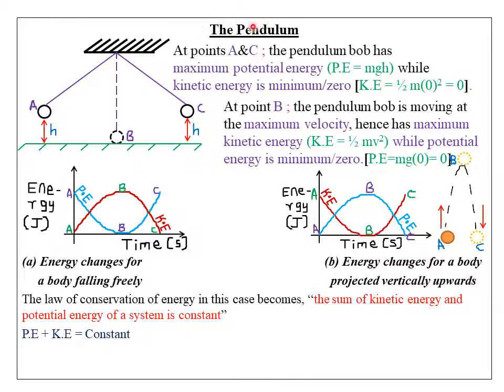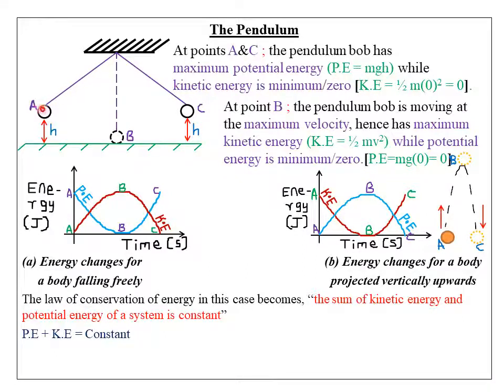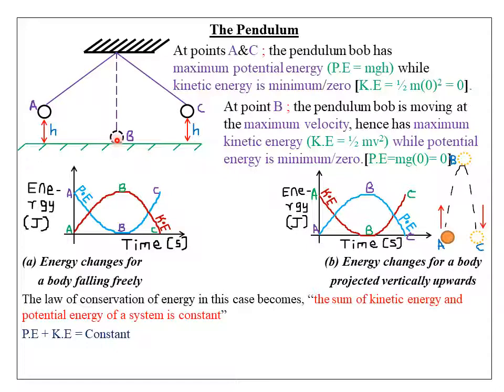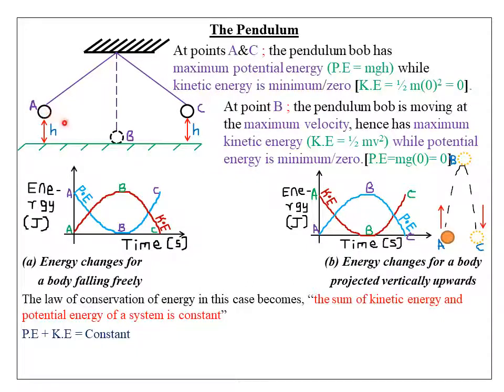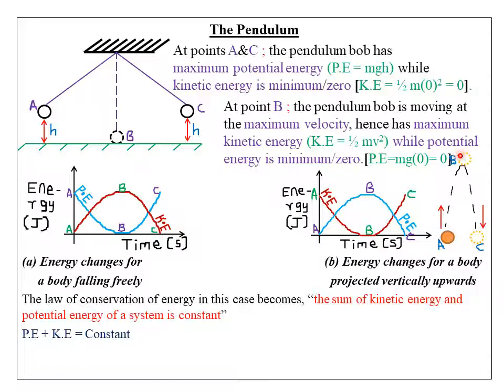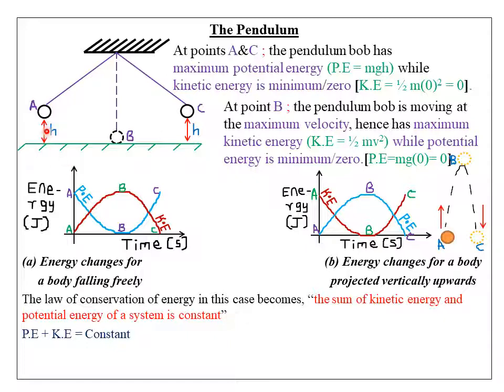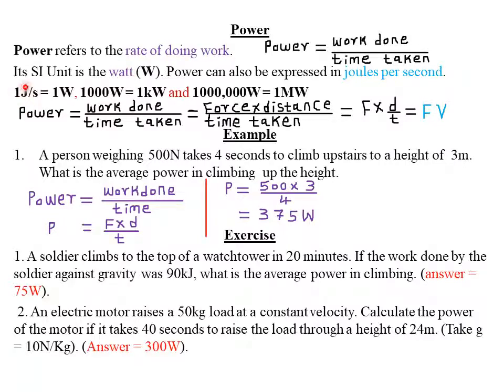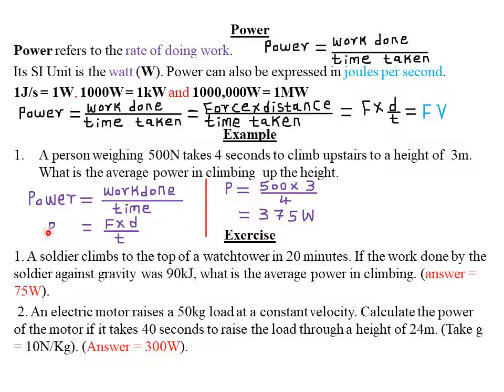WORK, ENERGY, POWER AND MACHINES: LESSON 4